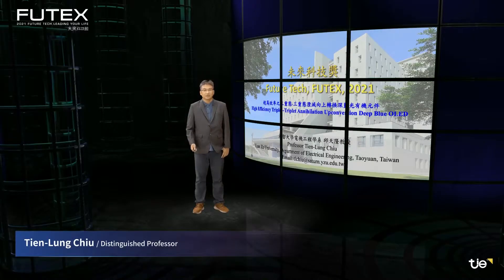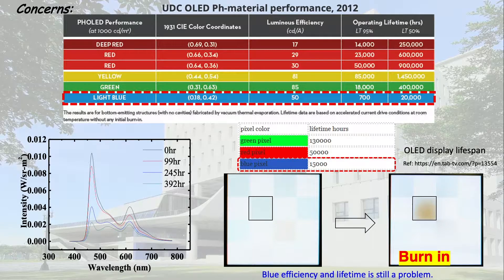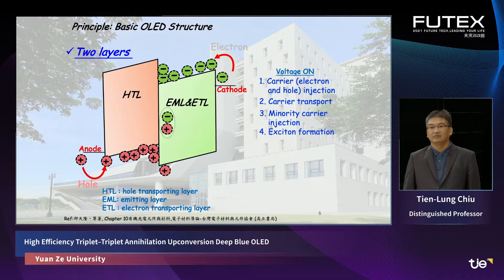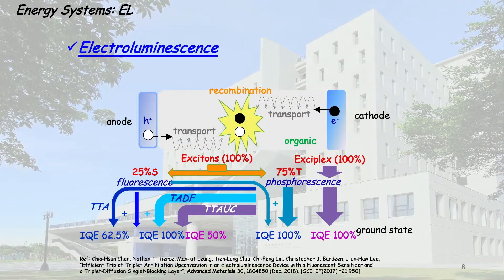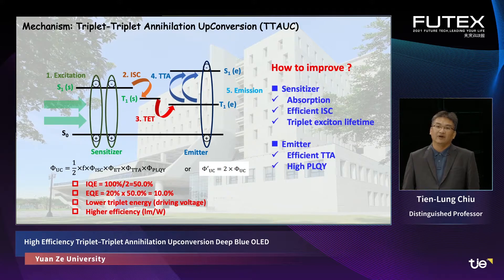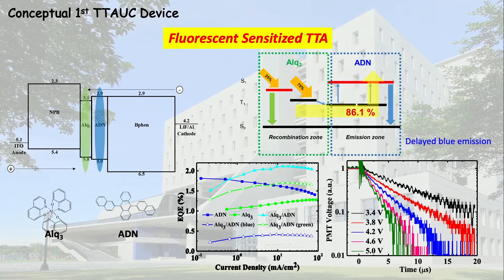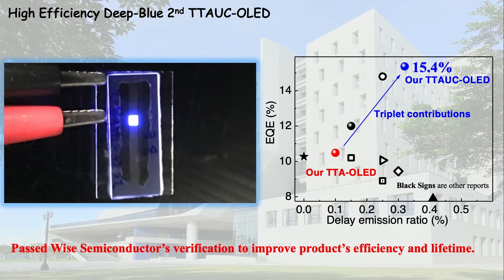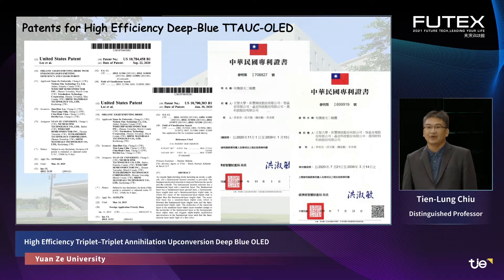FUTEX2021－Conference：High Efficiency Triplet–Triplet Annihilation Upconversion Deep Blue OLED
2021未來科技館:超高效率之三重態-三重態湮滅向上轉換深藍光有機元件

了解技術詳情可至攤位洽詢Know more about the Technology